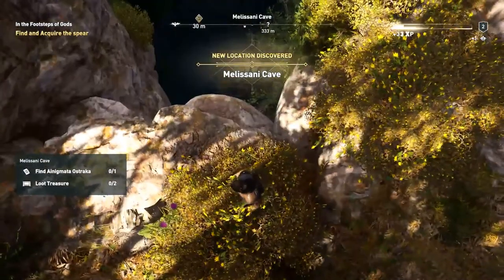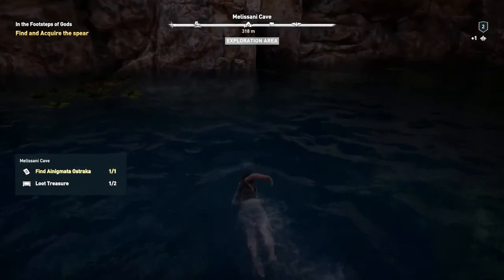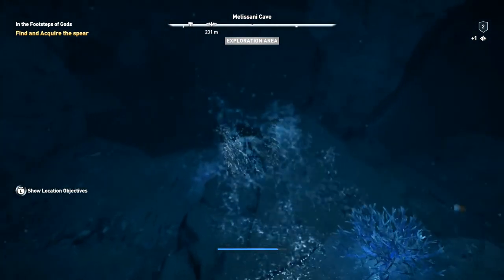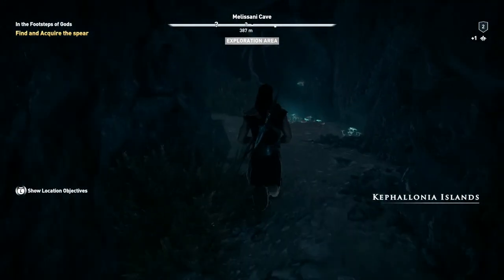Assassins creed Odyssey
Bucko takes a look at the latest game in the series, teeth vibration is high.